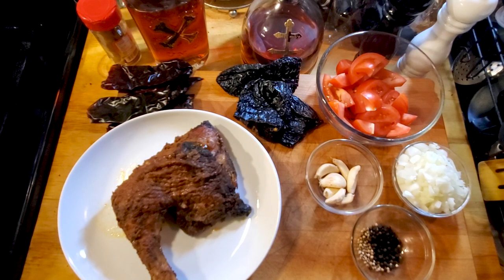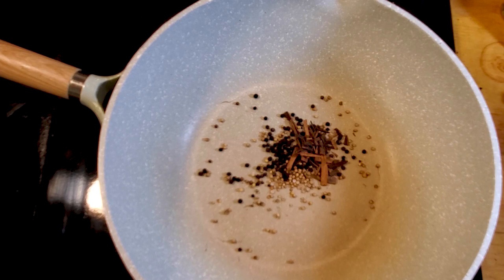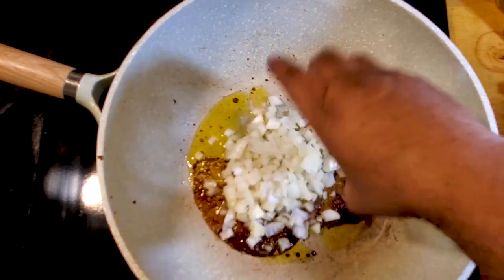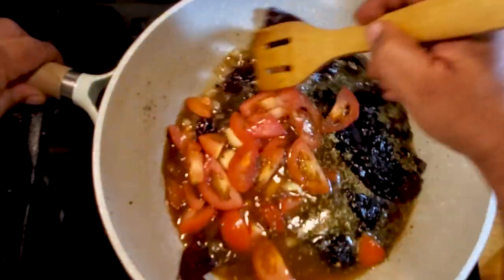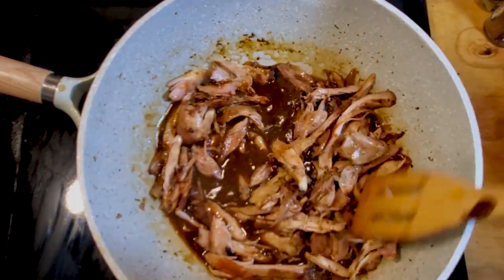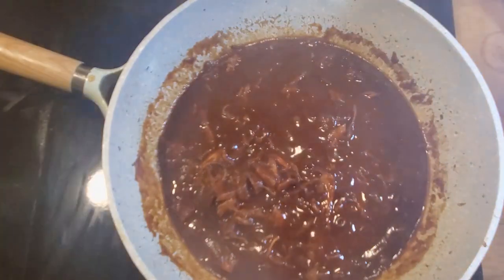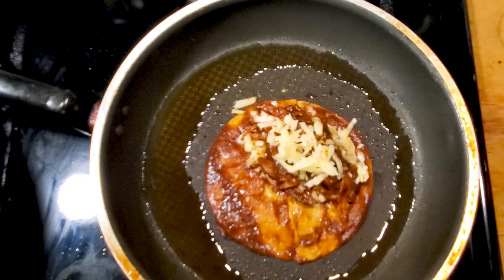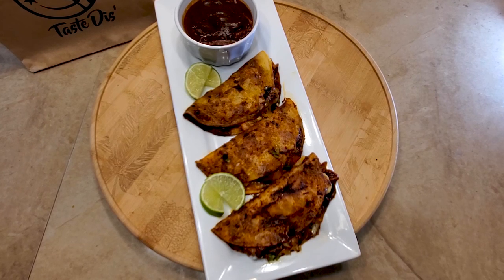Learn How to Make DELICIOUS Chicken Birria Tacos!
Chicken Birria tacos add an extra level of flavor and flare to the traditional taco. Made with a hearty assortment of peppers, garlic, and chilies then fried these Birria tacos are a nach'o bove. Enjoy.

If you'd like to help Kenny's Kitchen bring you great new recipes you can donate to Taste Dis, thank-you and please.